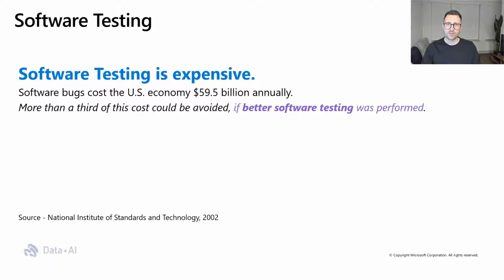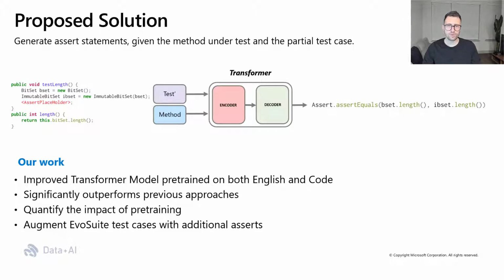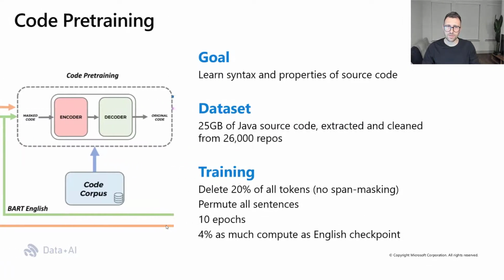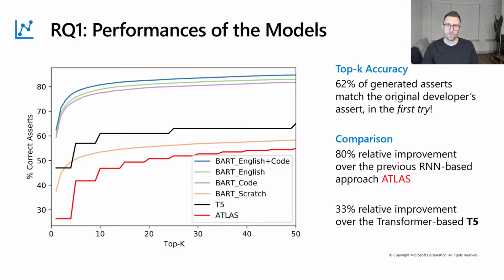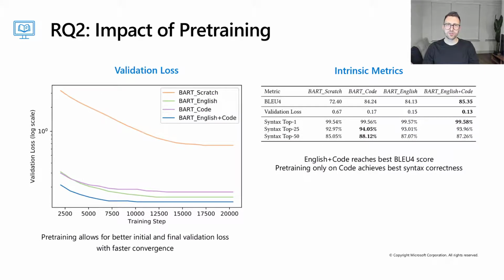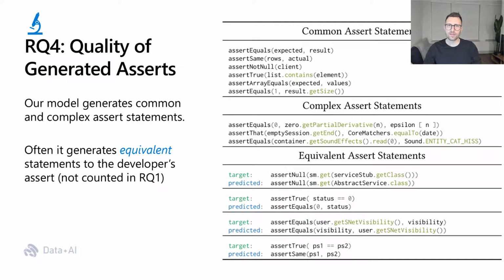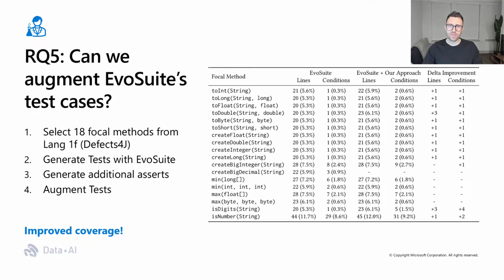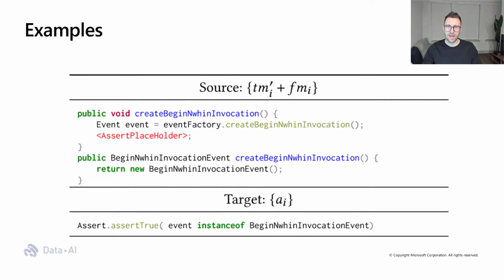Generating Accurate Assert Statements for Unit Test Cases using Pretrained Transformers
Unit testing represents the foundational basis of the software testing pyramid, beneath integration and end-to-end testing. Automated software testing researchers have proposed a variety of techniques to assist developers in this time-consuming task. In this paper we present an approach to support developers in writing unit test cases by generating accurate and useful assert statements. Our approach is based on a state-of-the-art transformer model initially pretrained on an English textual corpus. This semantically rich model is then trained in a semi-supervised fashion on a large corpus of source code. Finally, we finetune this model on the task of generating assert statements for unit tests. The resulting model is able to generate accurate assert statements for a given method under test. In our empirical evaluation, the model was able to predict the exact assert statements written by developers in 62% of the cases in the first attempt. The results show 80% relative improvement for top-1 accuracy over the previous RNN-based approach in the literature, as well as 33% improvement over the recent Transformer-based T5 approach. We also show the substantial impact of the pretraining process on the performances of our model, as well as comparing it with assert auto-completion task. Finally, we demonstrate how our approach can be used to augment EvoSuite test cases, with additional asserts leading to improved test coverage.

Dawn Drain (Anthropic), Alexey Svyatkovskiy (Microsoft), Neel Sundaresan (Microsoft),